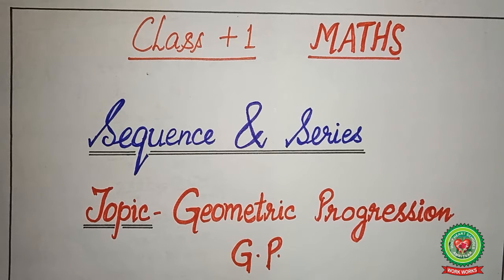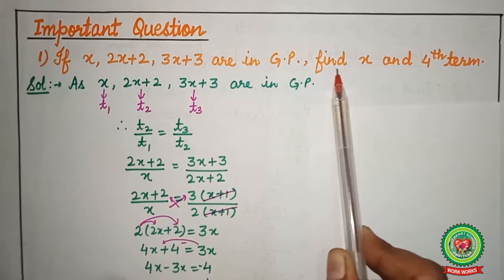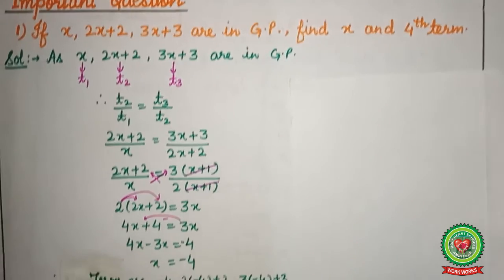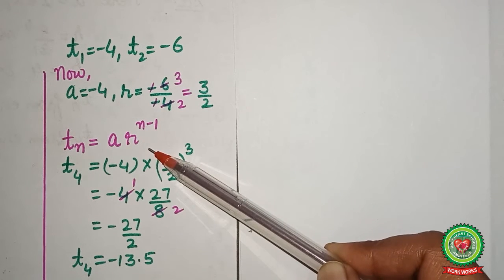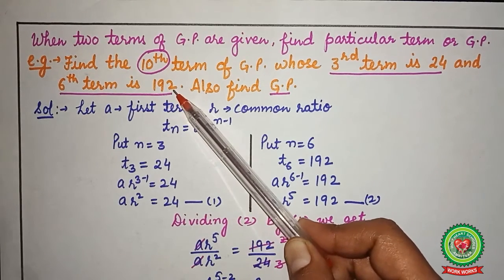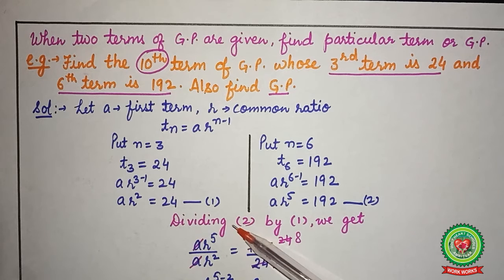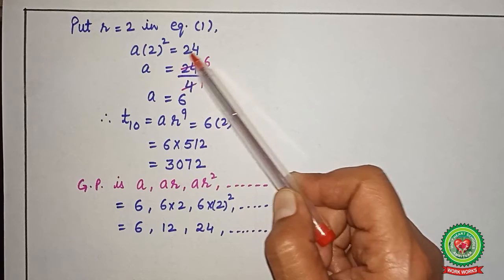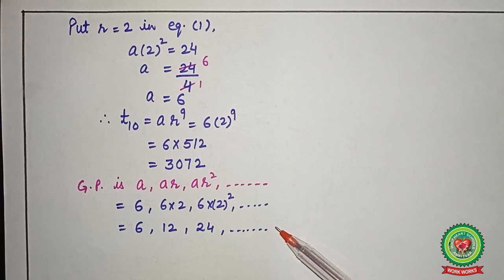Important questions of G P Series| Class 11| Maths |Holy Heart Schools| 23 June 2020